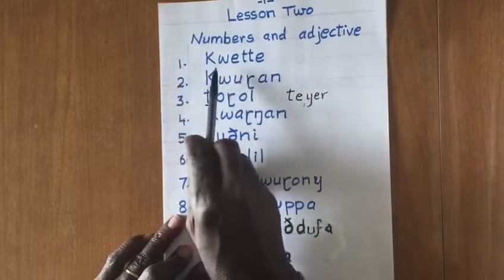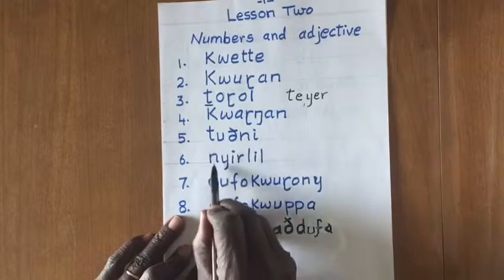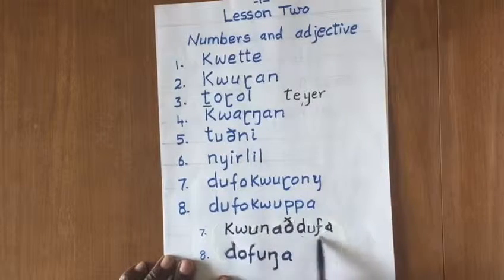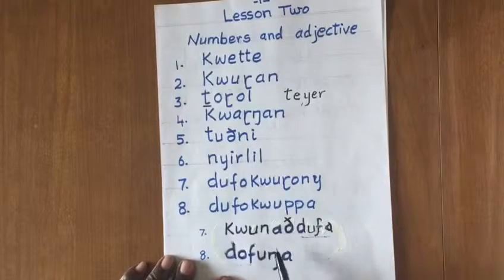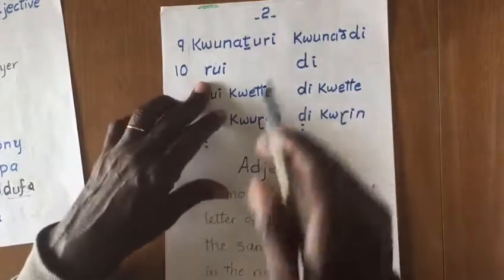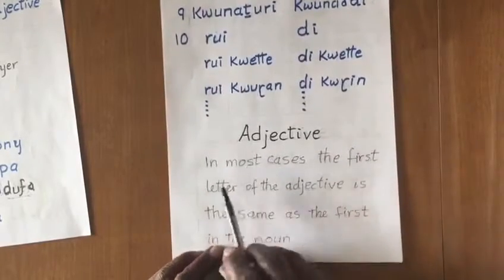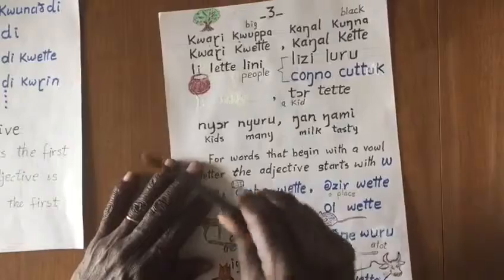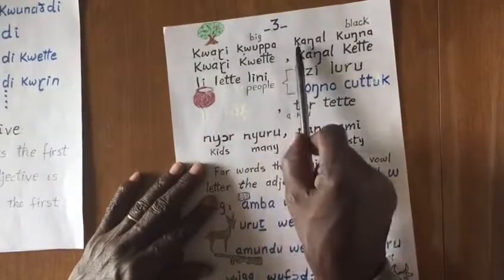Kualeeb language lesson: numbers and adjectives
A short intruducing lection about numbers and adjectives in the language Koaliib, with small instructions in english and arabic. Kualeeb is a language spoken by the Nuba, locatet at the border of North Sudan and South Sudan. We say thank you to the teacher, that we can publicize this small video. See more on wordpress.koaliib.com